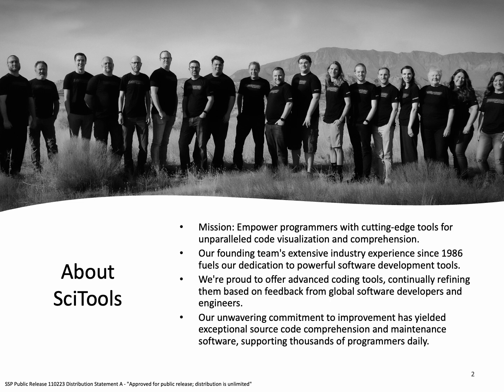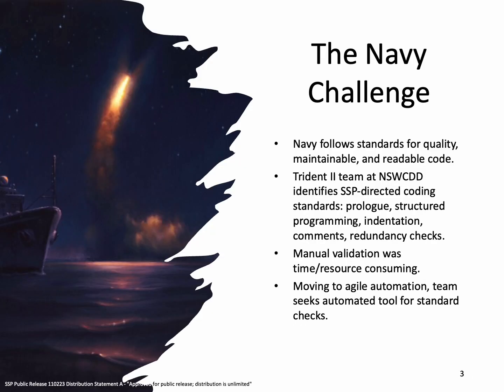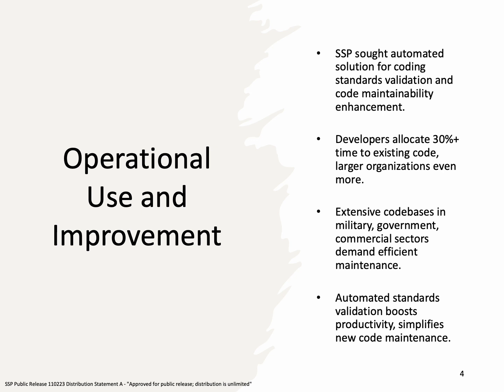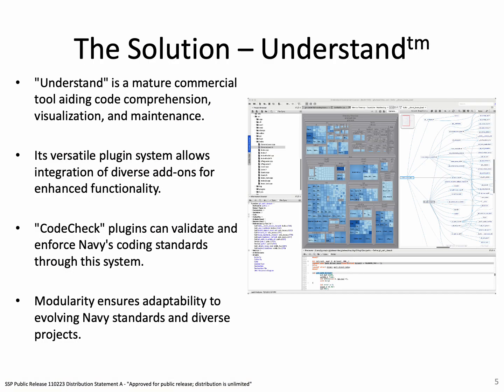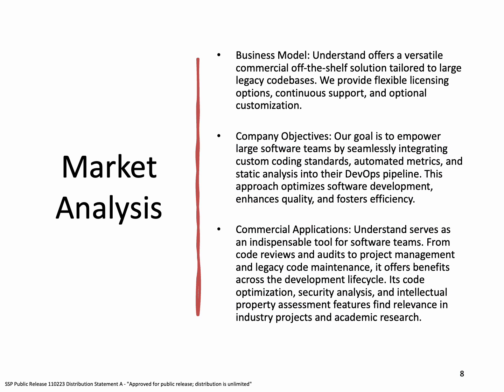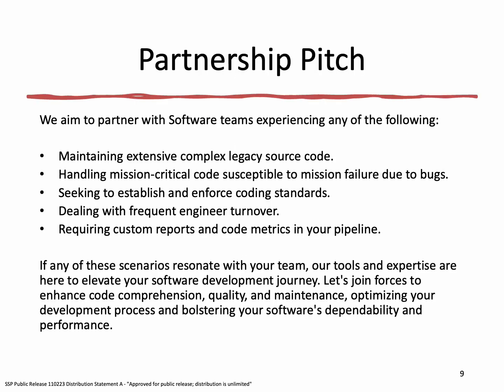SciTools Navy STP Tech Talk for SBIR with the Trident II Team at NSWCDD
Understand™ by SciTools is an advanced software analysis and maintenance tool equipped with robust code validation features. This comprehensive software analysis tool is optimized for maintaining legacy code and can validate coding standards, visualize dependencies, and identify code smells effortlessly. With its comprehensive metrics and customizable reports, Understand streamlines development workflows, enhancing software comprehension and elevating code quality. Understand supports multiple programming languages including C, C++, Java, Jovial, Fortran, Ada, and more.

Learn more about Understand through the NavySTP tech talk and quad chart